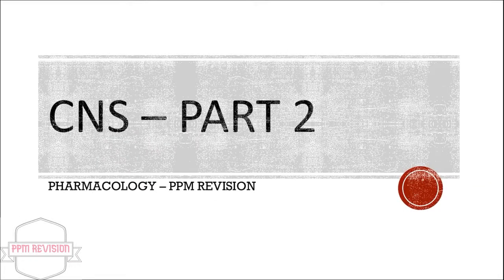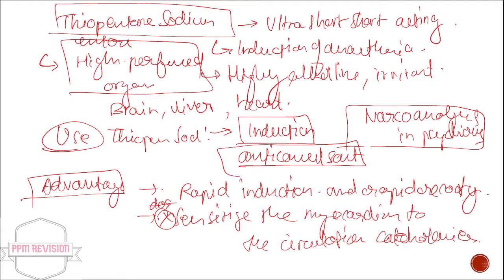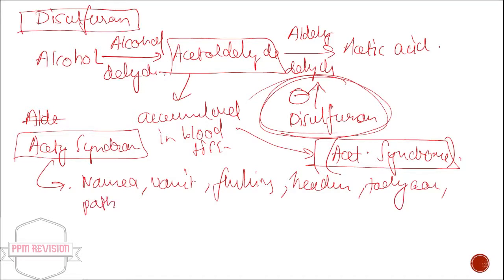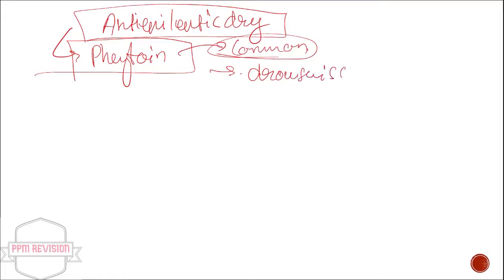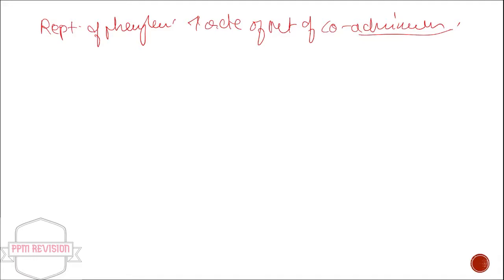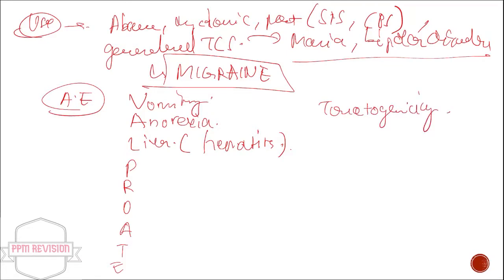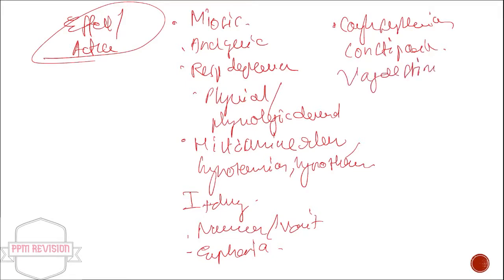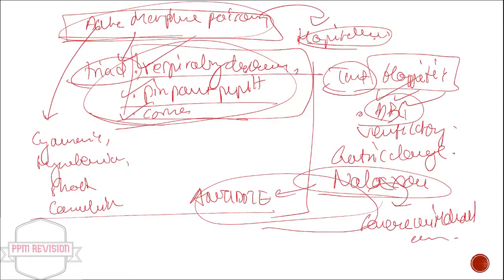CNS - Part 2 - Pharmacology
CNS is continued this part 2 series. Useful for all entrance exams including USMLE, PLAB, AMC, LMCC, NEET PG, NEXT etc.